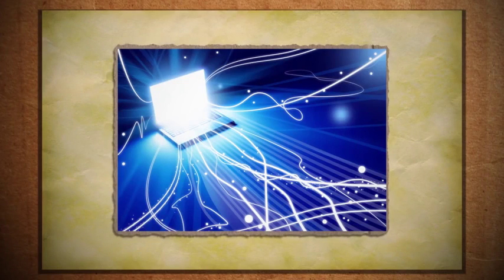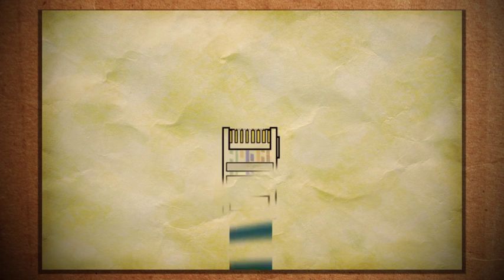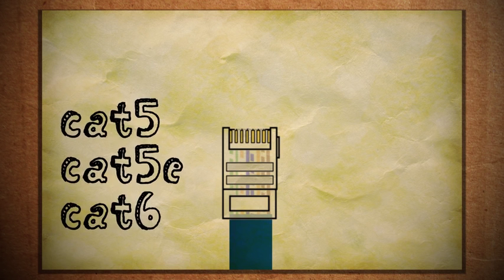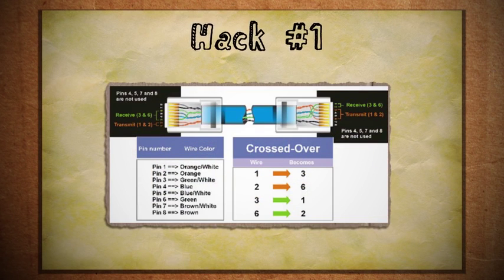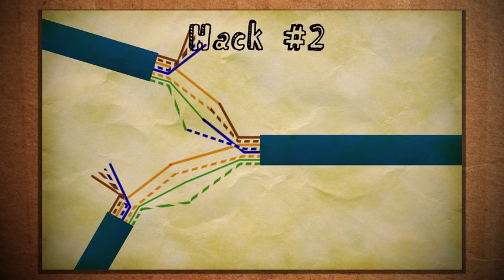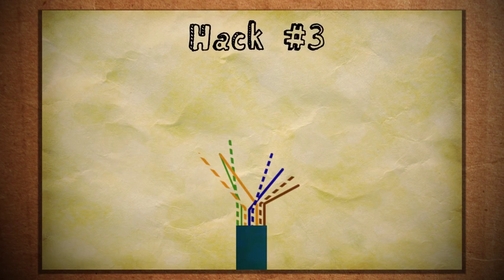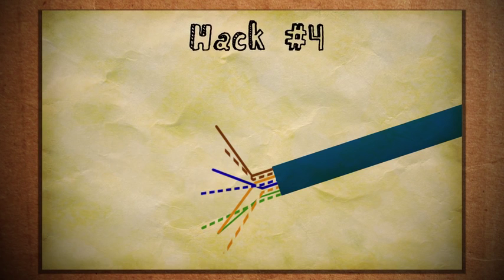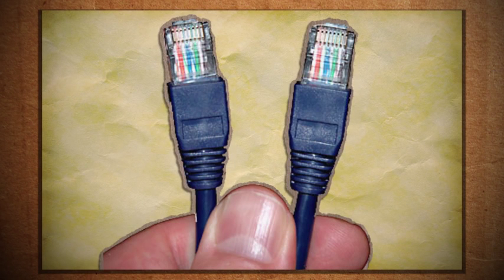4 Clever Ethernet Cable Hacks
4 Clever Ethernet Cable Hacks